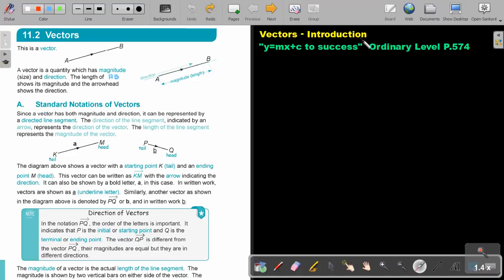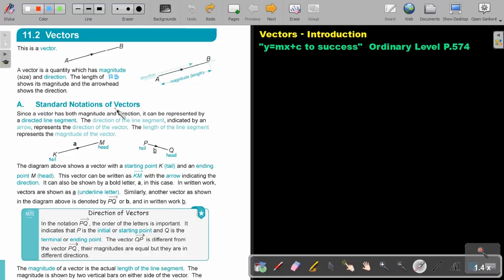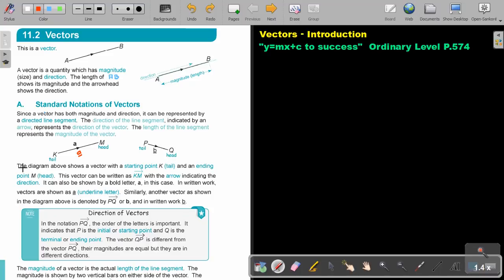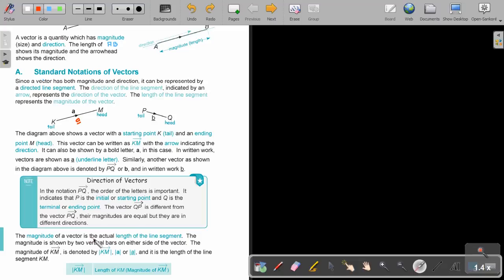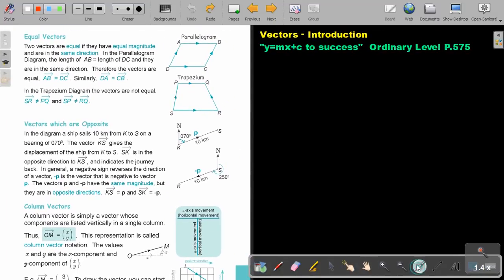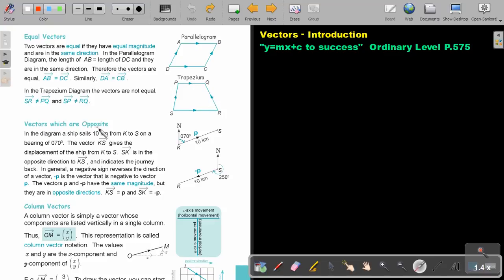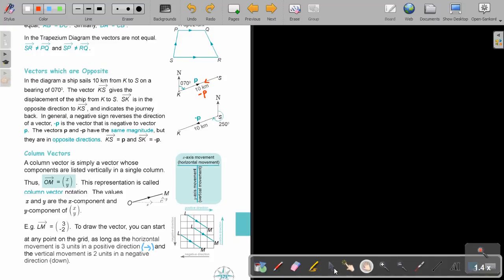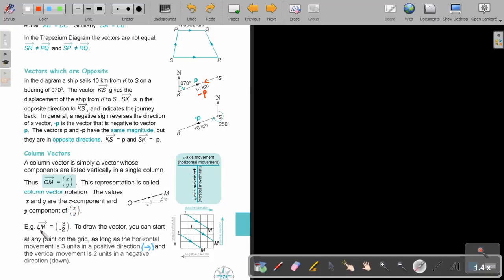11 12 Vectors Introduction